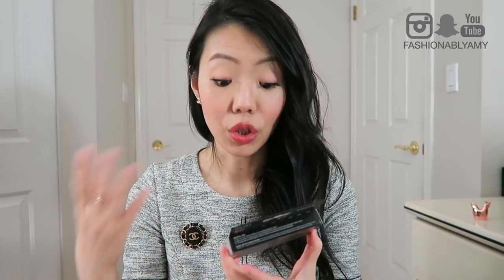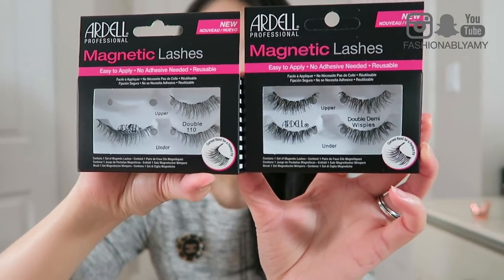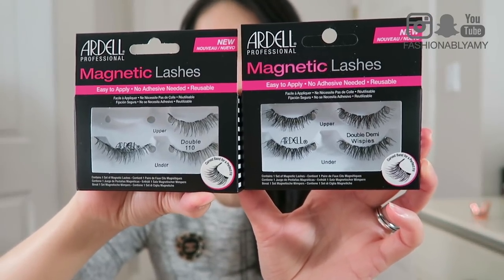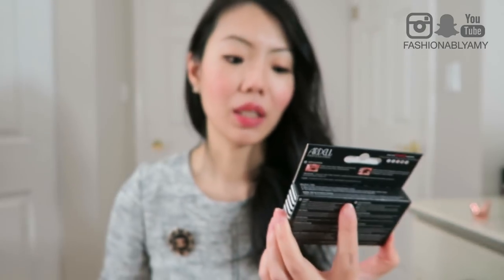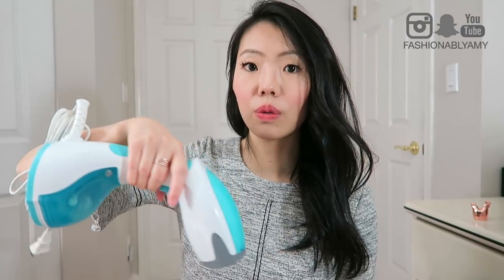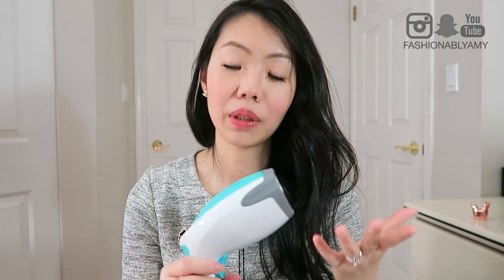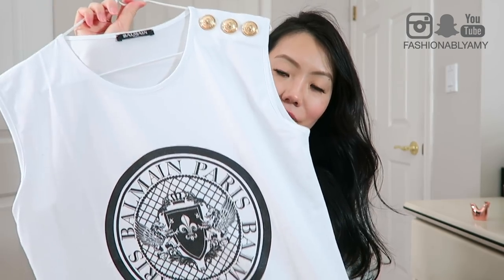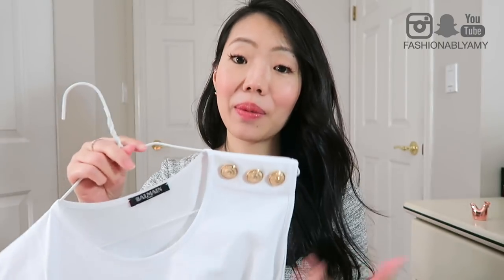DECEMBER FAVORITES | FashionablyAMY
Are you an extrovert or introvert? I love you so much and wish you a very happy holidays!

❤️  MENTIONED

Clipa 2

The Subtle Art of Not Giving a F*ck

Coco Chanel

The Introvert Advantage

❤️  MAKEUP I WEAR
Marc Jacobs Lip Creme
Magnetic Lash
Tarte Blush paaarty
Tarte Maracuja Concealer

❤️  POPULAR REVIEWS

❤️  SHOPPING

AMAZON FAVES

❤️  WRITE ME :)
FASHIONABLYAMY
RPO OAKRIDGE
VANCOUVER BC V5Z 0E3
CANADA